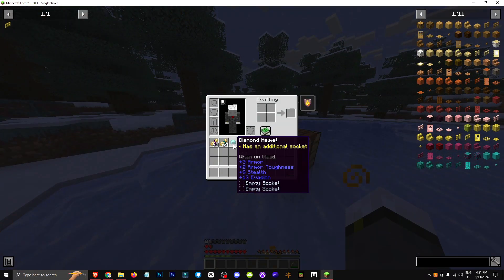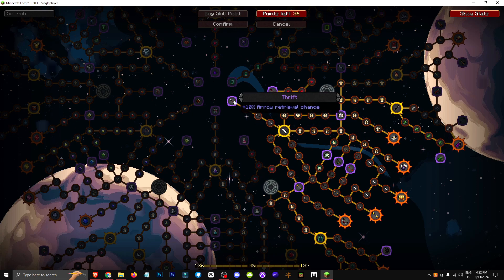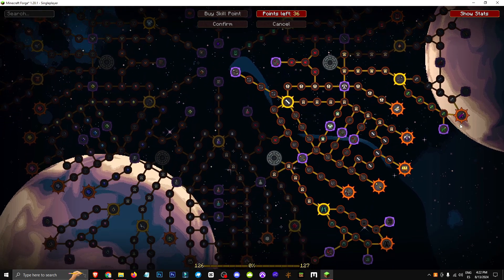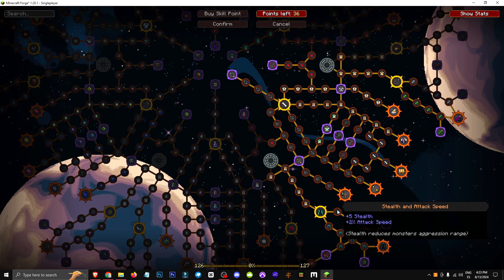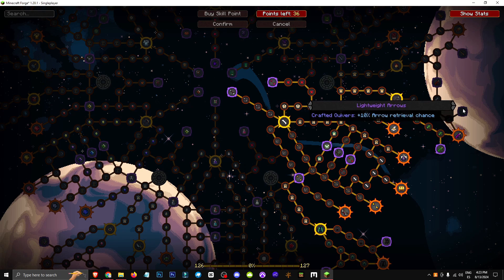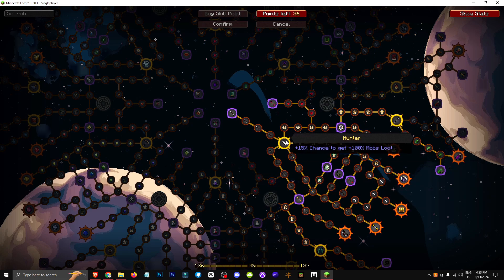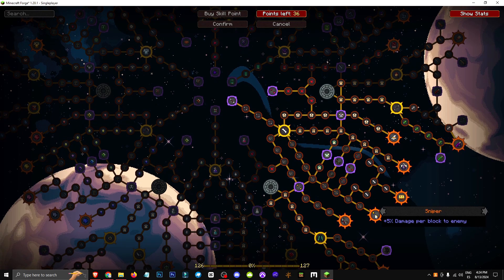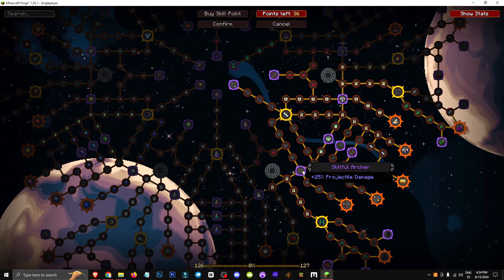🟨 HOW the HUNTER CLASS WORKS in the PASSIVE SKILL TREE MOD in MINECRAFT